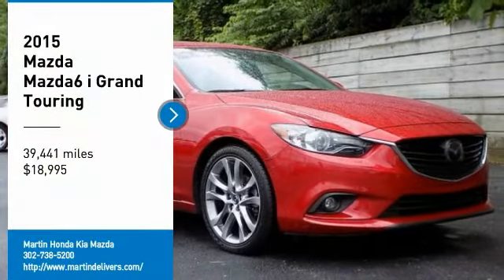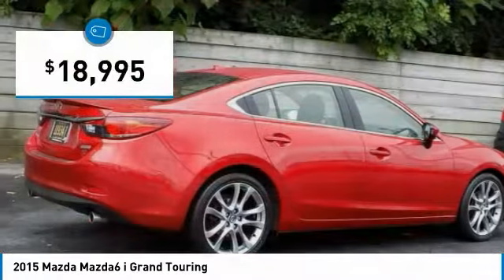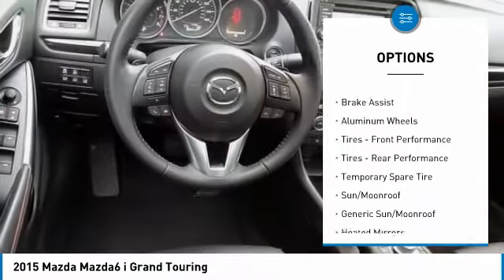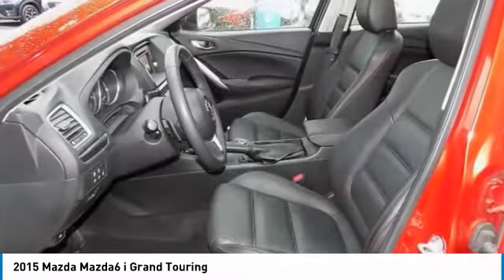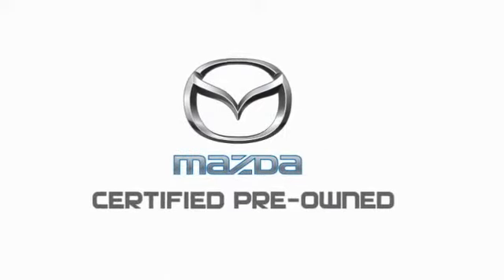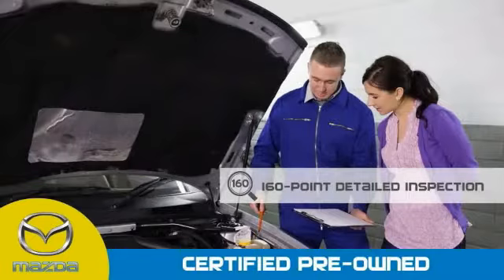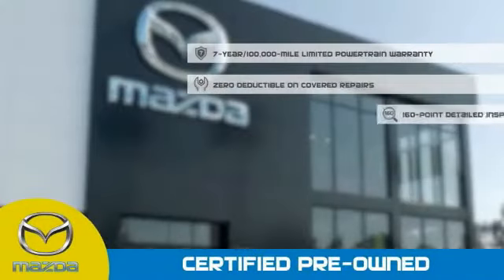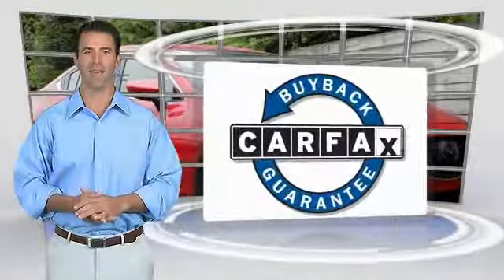2015 Mazda Mazda6 Martin Honda Kia Mazda M188436A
2015 Mazda Mazda6 i Grand Touring

CARFAX One-Owner. Clean CARFAX. Certified. soul red metallic 2015 Mazda Mazda6 i Grand Touring FWD 6-Speed Sport Automatic 2.5L 4-Cylinder DGI DOHC Alloy wheels, Blind Spot Sensor, Exterior Parking Camera Rear, Leather Seat Trim, NEW TIRES.Recent Arrival!Mazda Certified Pre-Owned Details:* Warranty Deductible: $0* Powertrain Limited Warranty: 84 Month/100,000 Mile (whichever comes first) from original in-service date* Transferable Warranty* Vehicle History* 160 Point Inspection* Limited Warranty: 12 Month/12,000 Mile (whichever comes first) after new car warranty expires or from certified purchase date* Roadside Assistance* Includes Autocheck Vehicle History Report with 3 Year Buyback ProtectionAwards:* 2015 IIHS Top Safety Pick+ * 2015 KBB.com 5-Year Cost to Own Awards * 2015 KBB.com Brand Image AwardsReviews:* If you're looking for midsize sedan with some sizzle, the 2015 Mazda6 won't disappoint. From its dramatic styling to its skilled ability to round corners, this affordable, fuel-efficient family sedan has it all. Source: KBB.com* When function and form are treated as one, engineering is elevated to an art form. The Mazda6 is the product of engineer and designer working in unison, from start to finish, daring to reimagine the automobile as a whole. It is the true definition of the modern sports sedan. The 2.5L SKYACTIV-G gasoline engine takes the technology of its 2.0L predecessor and pushes the boundaries of innovation even further. Mazda engineers increased its torque output to 185 lb-ft, which means you get more power transferred to your wheels for significantly better off-the-line and cornering performance, all without compromising fuel efficiency. Combine it with the ultra-responsive 6-speed SKYACTIV-MT manual or the smooth 6-speed SKYACTIV-Drive Sport automatic transmission and the result: 184 horsepower and an astounding EPA-estimated 38 MPG hwy (Up to 40 MPG hwy with Grand Touring 2.5L with AT and Technology Package). It all begins when you slide into the luxurious driver's sport seat and fire up the engine with the push button start. With Mazda's newly available Commander Switch, you can control the available navigation system, sound system and Bluetooth phone and audio streaming conveniently from the center console. Other available features include leather trimmed upholstery and heated sports seats. The available fully integrated in-dash navigation system with a 5.8-inch touch-screen display featuring intuitive voice recognition. Crisp, immersive sound is delivered through an available 11-speaker Bose Centerpoint Surround Sound System with AudioPilot ambient noise compensation technology. With the SKYACTIV-Body, SKYACTIV-Chassis and intuitive safety technologies, Mazda6 is built to protect. Safety features include six standard airbags, should the airbags deploy standard E911 notification uses Bluetooth and your paired phone to call 911 automatically. Available Blind Spot Monitoring uses motion-detecting technology to scan your blind spots. Source: The Manufacturer Summary* Smooth and responsive powertrain; quick acceleration; impressive fuel economy; sporty handling; well-built interior with top-quality materials; stylish looks. Source: Edmunds